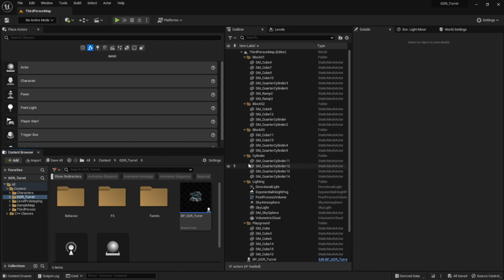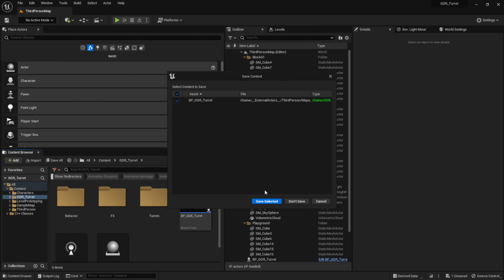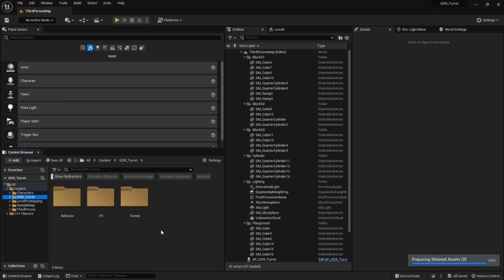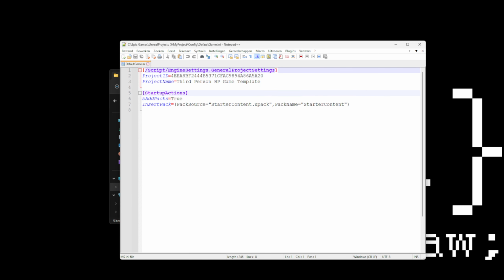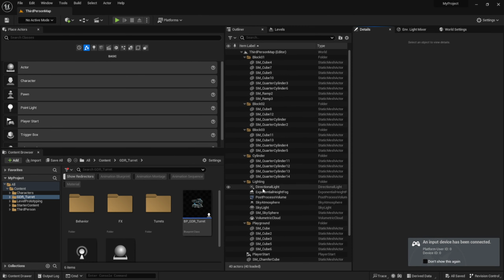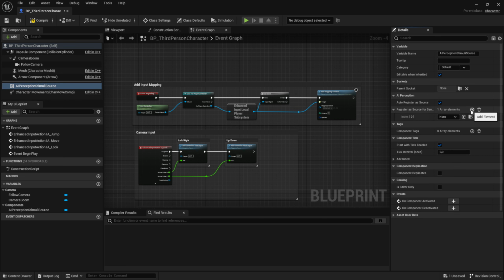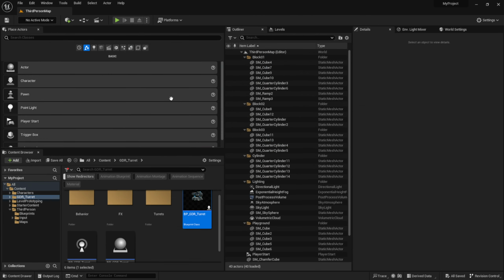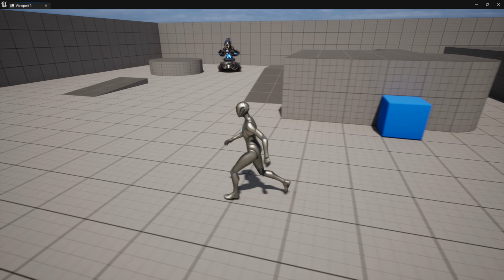Turret Migration - Turret #7 - Multiplayer AI in Unreal Engine - UE 5 tutorial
00:00 - Intro
00:52 - Re-parent Turret
01:40 - Migrate files
03:10 - DefaultGame.ini
04:15 - C++ Class
04:45 - Perception Stimuli Source
05:44 - Turret Damage response
06:00 - Place in level
06:15 - Test Result